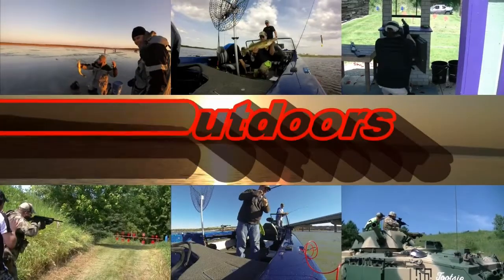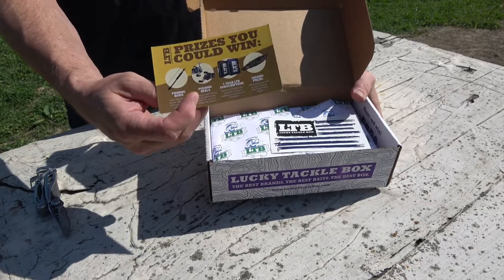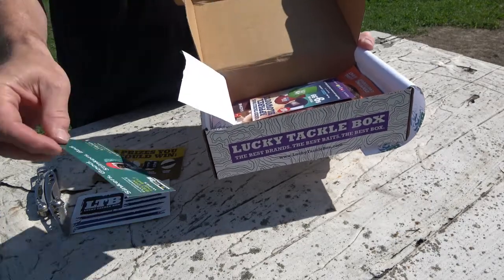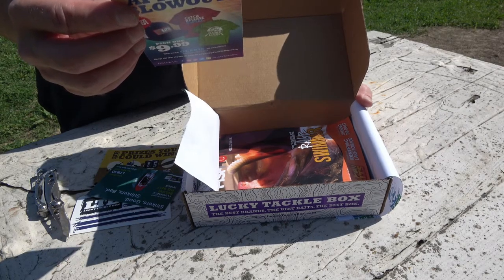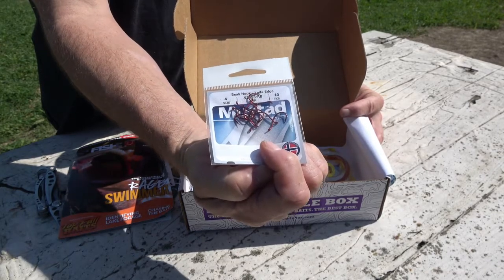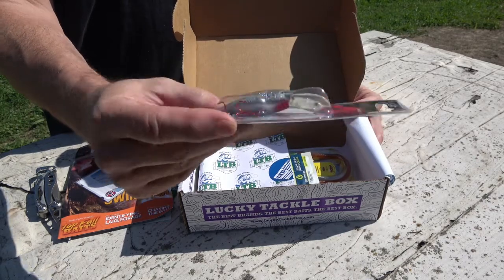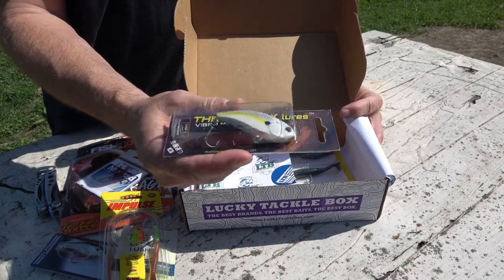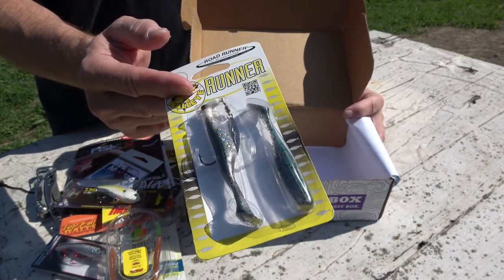Lucky Tackle Box September 2017 Walleye Box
Lucky Tackle Box is a monthly subscription service for fishing tackle that you can have you choice of species of fish. This box is the Walleye version and contains several different items that can be used for many different species while fishing.